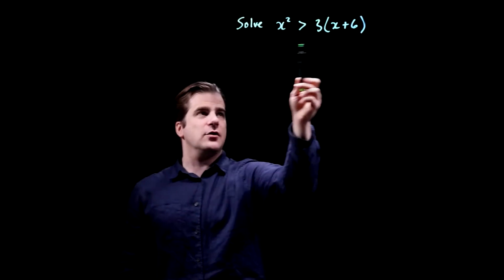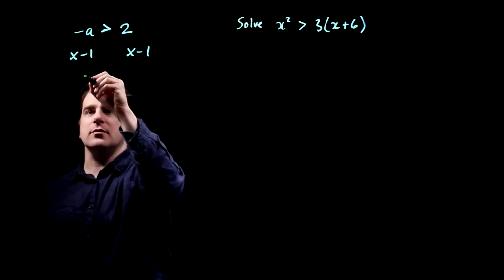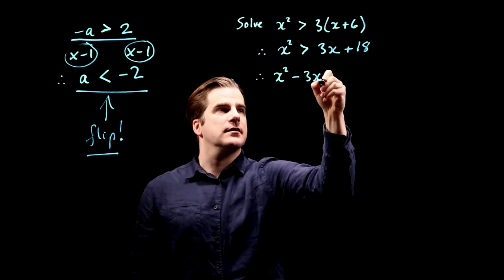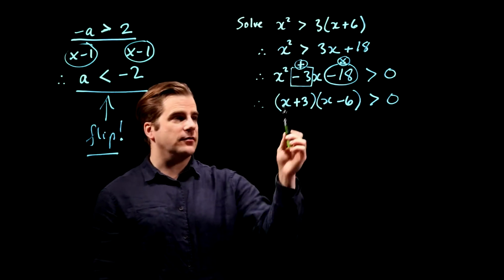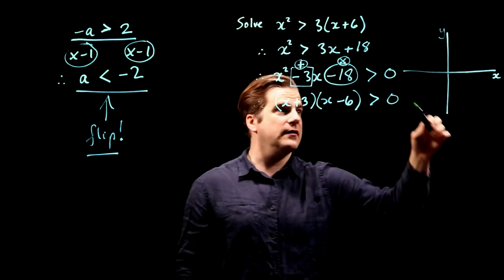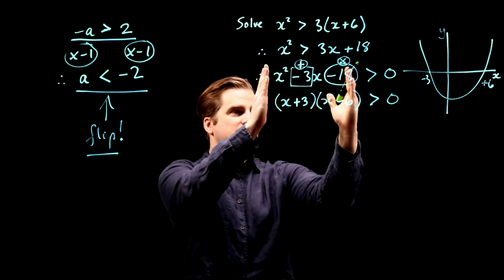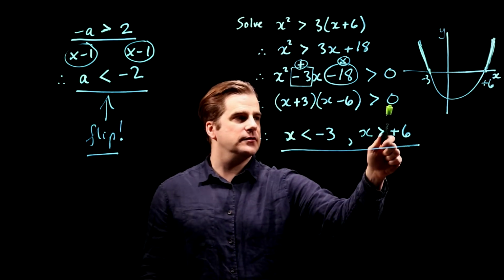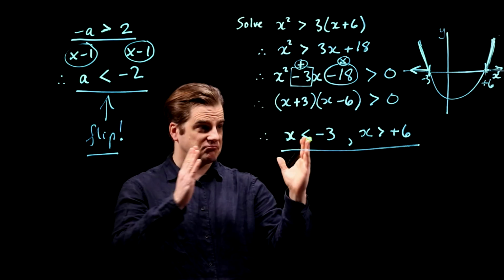Solving an Inequality. GCSE 9-1 Maths Edexcel Specimen Paper 1H Q21